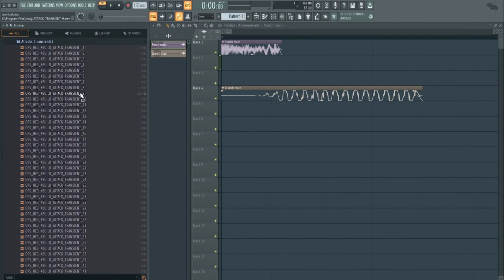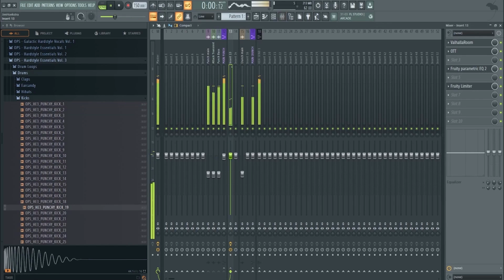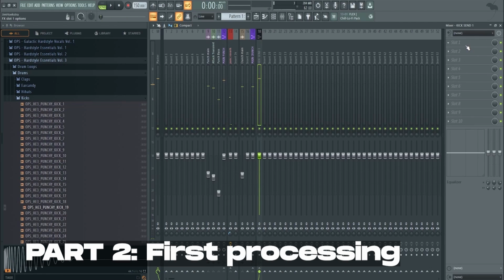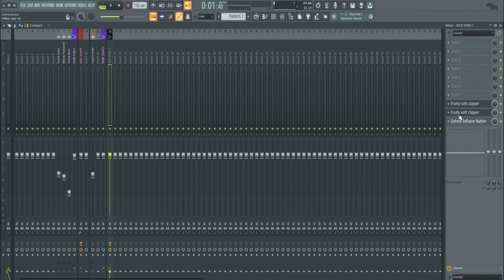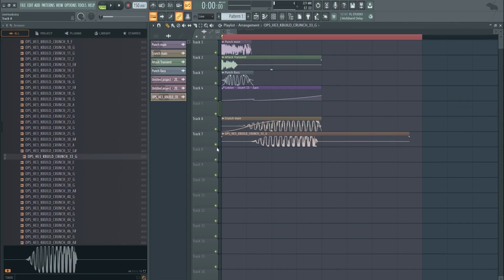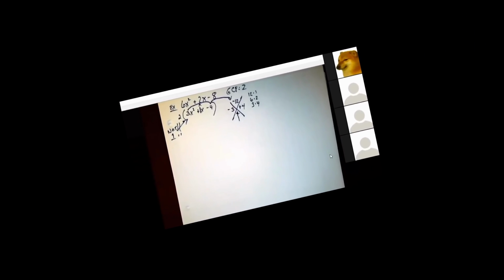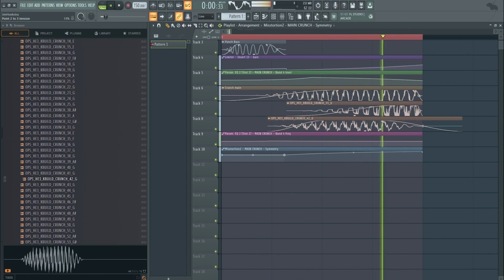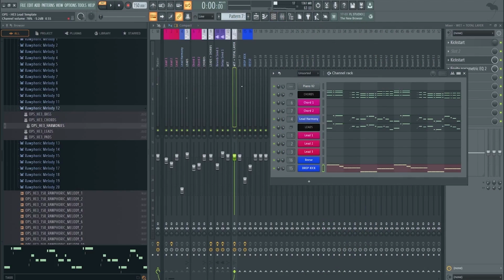Industry-Ready Hardstyle Kick Processing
Want to know how to professionally process you Harder-style/hardstyle/rawstyle kicks? Watch this video, where we use inflators, crunch phasing, soft clippers & much more to get an industry-standard Hardstyle Kick.

(00:00) Intro
(00:31) Step 1
(03:09) Step 2
(05:43) Step 3
(07:11) Step 4
(09:22) Woopwoop